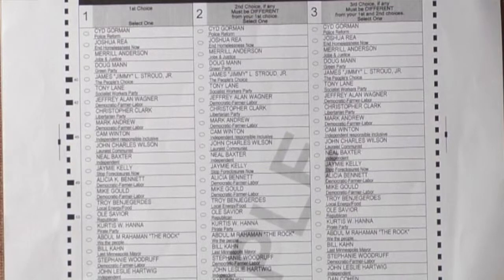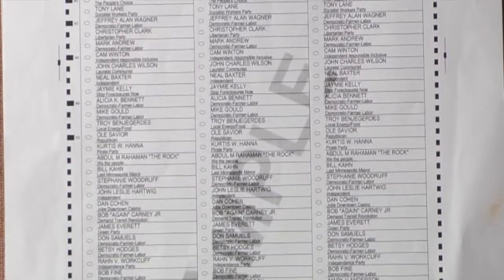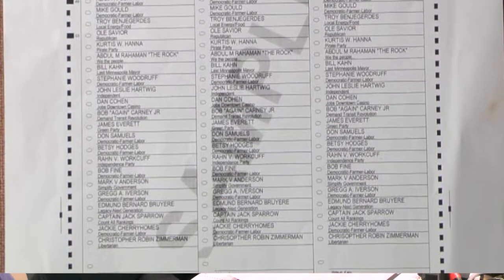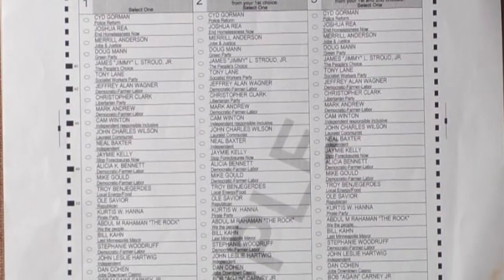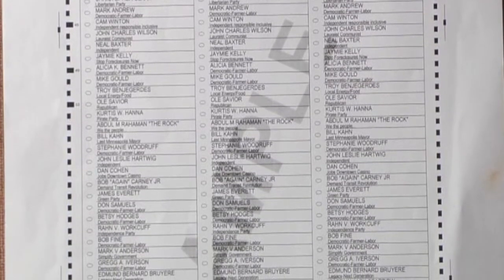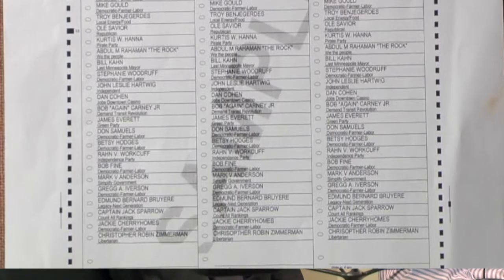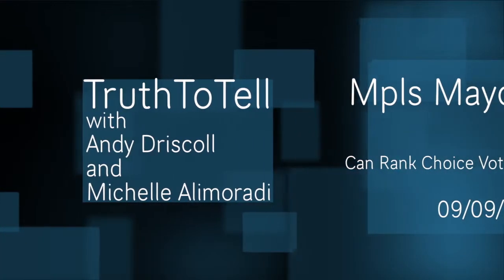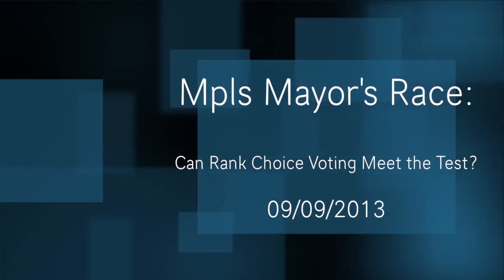TruthToTell 9-9-13 Excerpt: Minneapolis City Clerk explains the 2013 Ranked Choice Ballot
Minneapolis City Clerk Casey Clark explains the ranked choice voting ballot for 2013 and talks about the new voting machines.